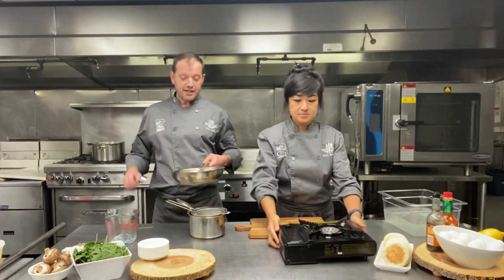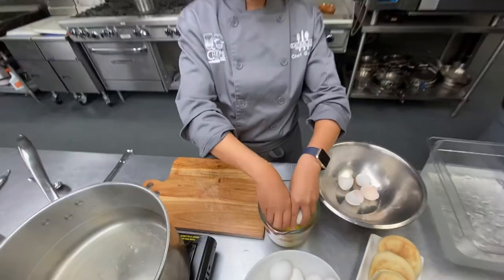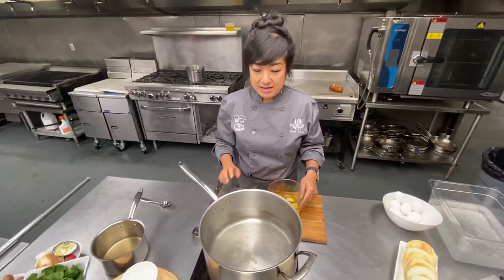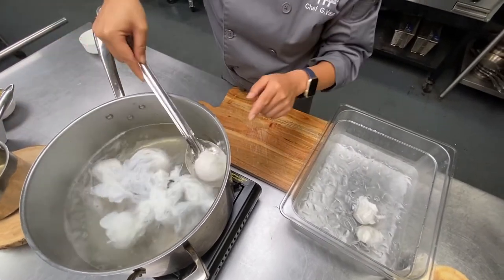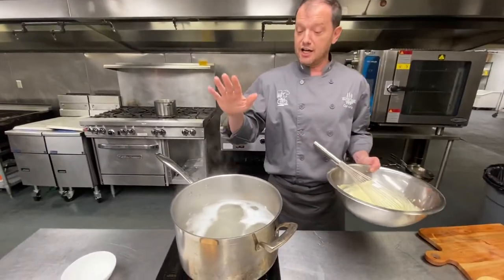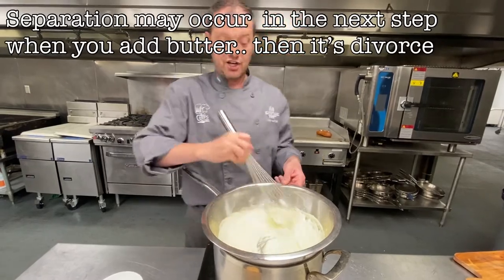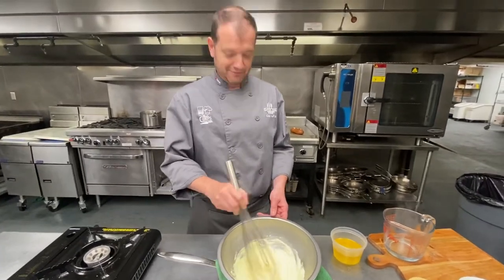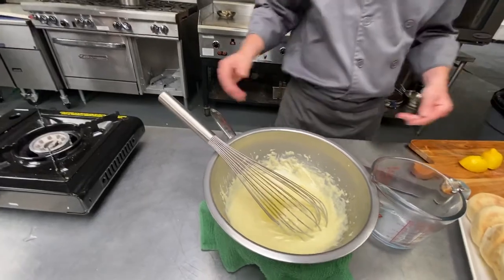Eggs Benedict and Classic Hollandaise No Machine Necessary | How to poach eggs the best way ever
This is how you make classic eggs Benedict and how to poach eggs for a large group.
So now you have no excuse to not make your own brunch!

For the reduction:
1 shallot, sliced or diced
2 bay leaves
8 peppercorns, crushed
1/2 litre white vinegar
1/2 litre white wine

Bring everything to a simmer and reduce by half, strain, and let cool. You will only need a couple tbsp depending on how much Hollandaise you make, so just save the rest for next time you make eggs benedict

For clarified butter:
Melt 2 pounds of unsalted butter on the stove on the lowest heat and gradually skim off any foam that floats to the top. You will see the milk solids sink to the bottom and the butter oil will be very clear. Carefully poor butter through a fine mesh strainer so the milk solids stay at the bottom of the pot. This process will take a few hours so we suggest you buy ghee at the grocery store, which is Indian clarified butter, but go ahead and make your own if you have the time and patience 😏. Save any left over butter in the fridge

For the Hollandaise:
5 yolks
2 tbsp reduction
1/2 litre clarified butter (you may use less)
Tabasco to taste
Worstershire sauce to taste
Warm water enough to thin if Hollandaise is to thick

For the poaching water:
3 litres water
1/2 litre white vinegar